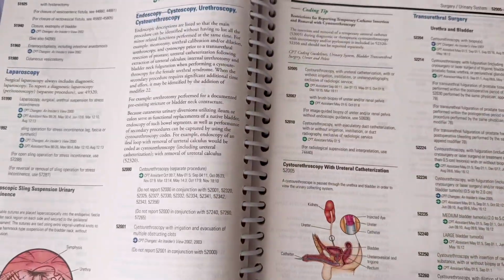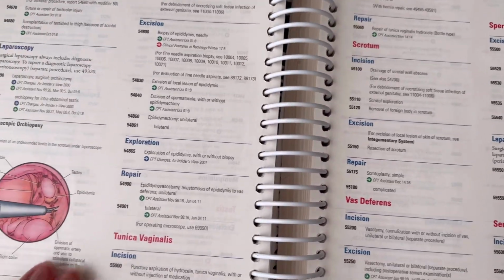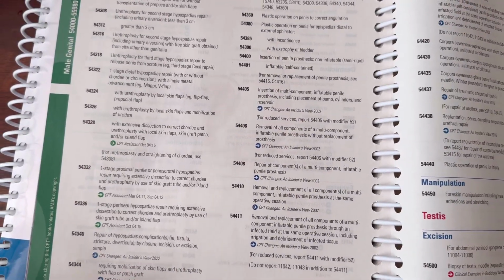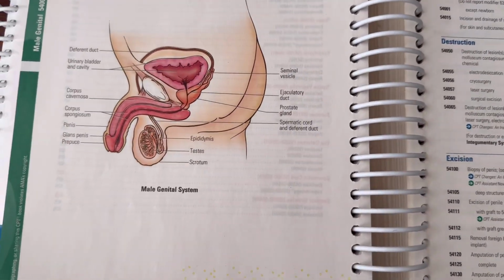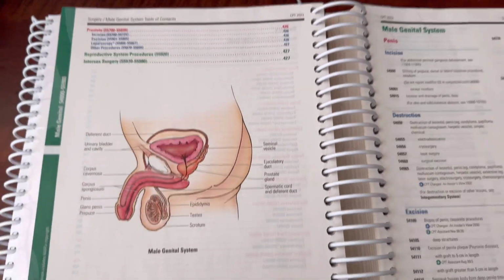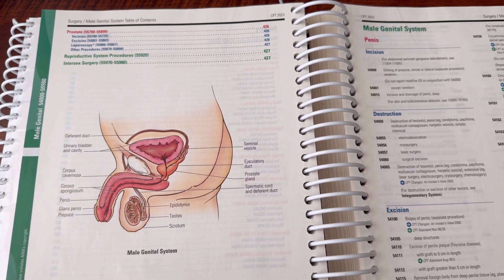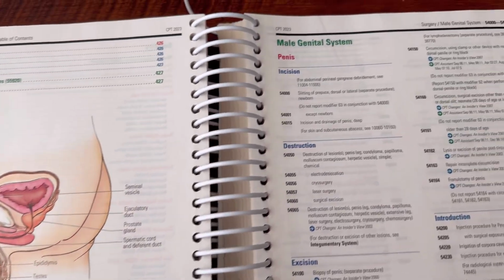Day in the Life of a Medical Coder